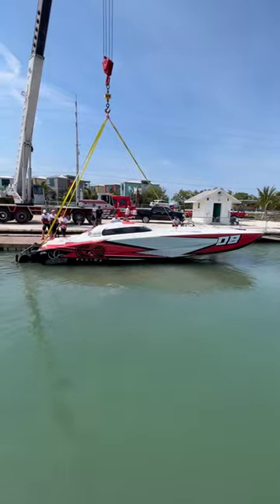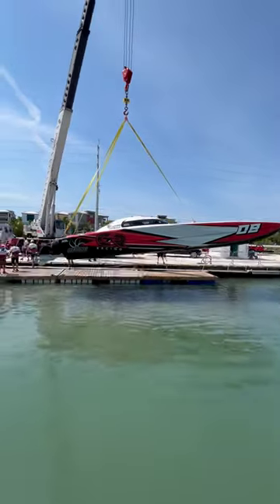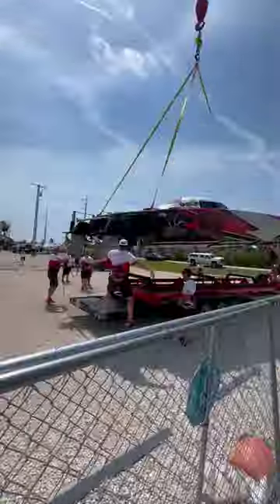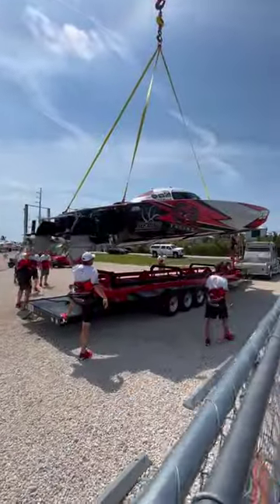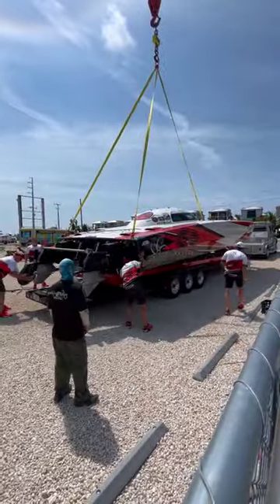How Race Boats Get Taken Out of the WATER!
This is how race boats get put in the water and get taken out!